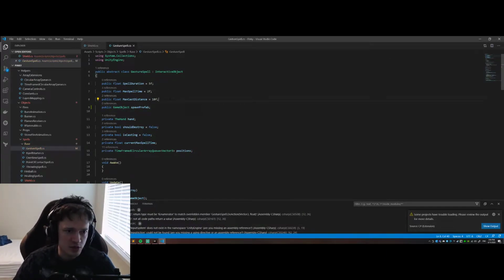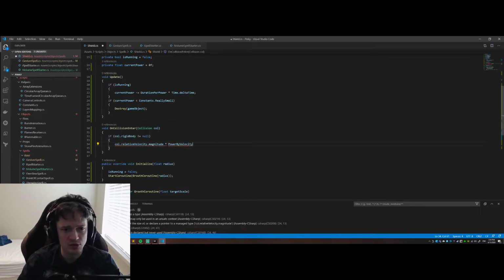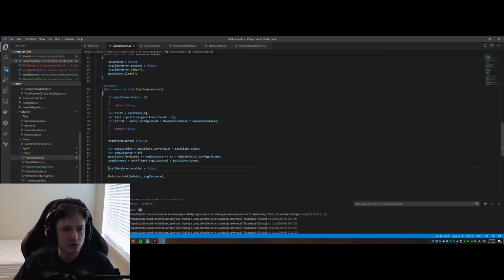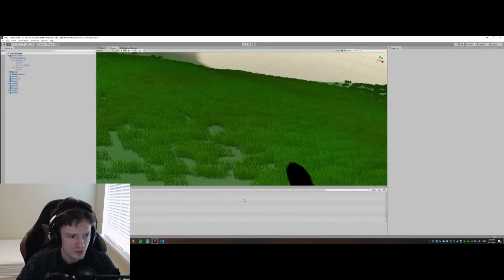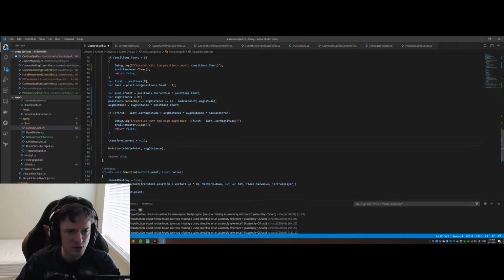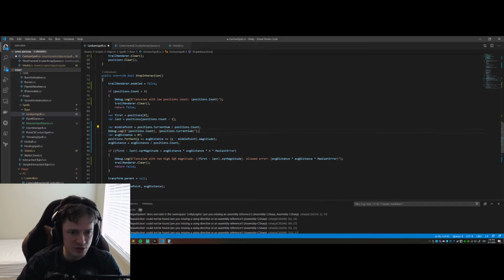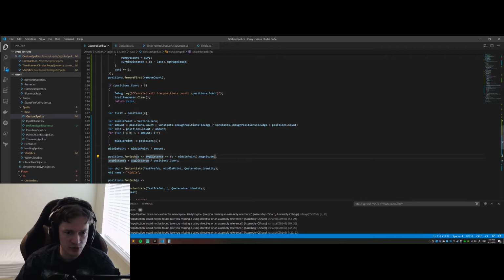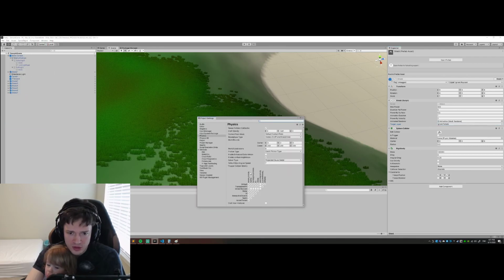Project Pinky: Shield spells and cleanups (15)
Working on shield spell and simpliest gesture-cast. Some stuff is done, but there are still things to do there.

Story: I'm making a strategic god-sim. And streaming the entire process to twitch, saving videos here, on Youtube.

If you like what you see here - you can join me:
1) Here :)
2) Twitch.tv/orcarts - for almost-daily streams
3) Twitter.com/OrcArts - for anounces and reports on my activity :)
4) - the place to talk to me, discuss gamedev, and thinkgs like that